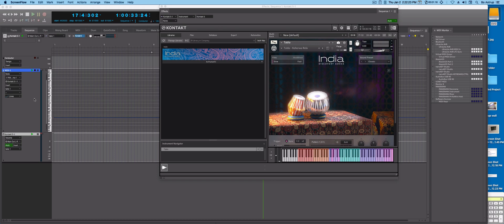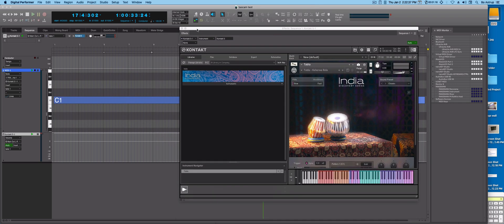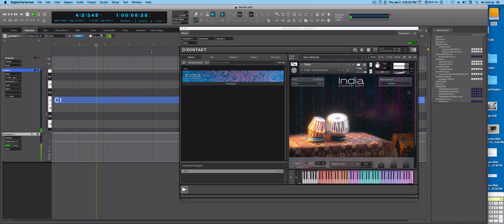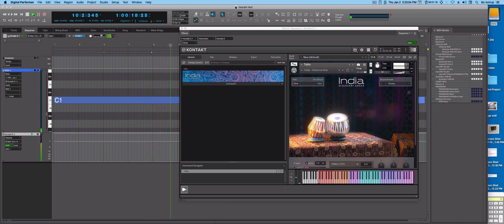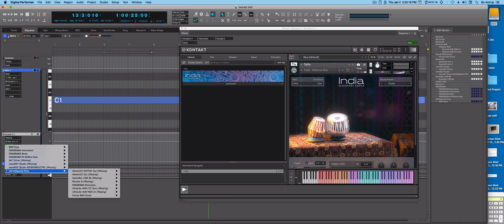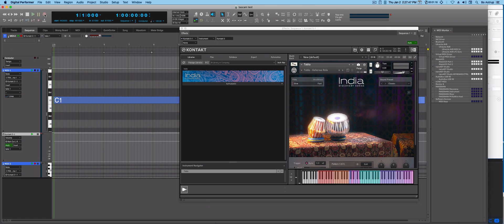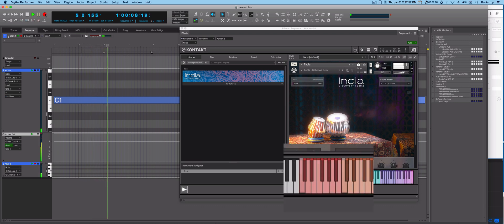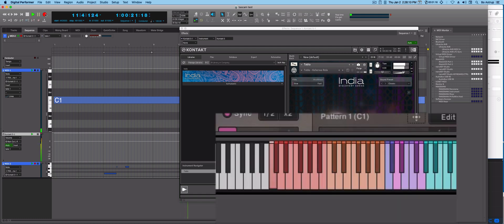Digital Performer - Native Instruments Kontakt dub switch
This a RAW video for someone who asked me if it was possible in DP to dub in Kontakt articulations in a different MIDI track. If you don't want a separate midi track for the articulations you can use the overdub recording feature in DP to keep the articulations on the same MIDI track as the "performance track", however if can prove easier for management to have the articulations on a separate MIDI track. This will not only work with Native Instruments Kontakt but with any VSTi where you can trigger articulations with a midi key.